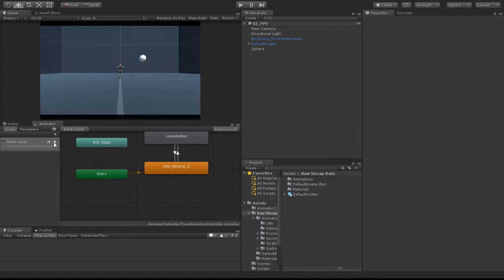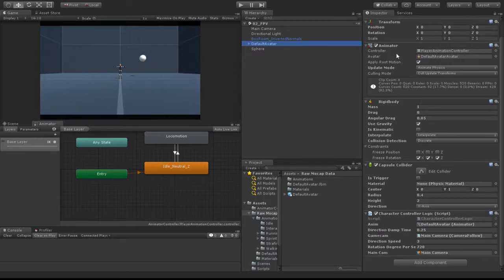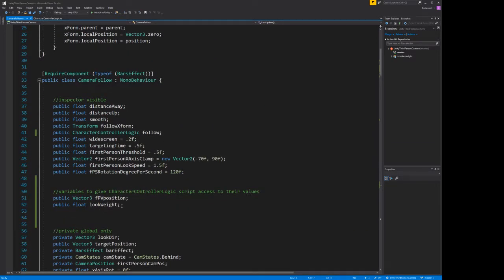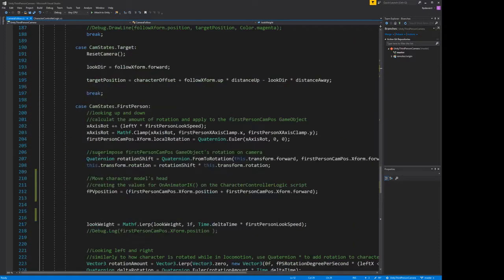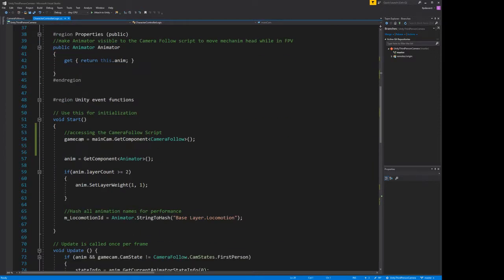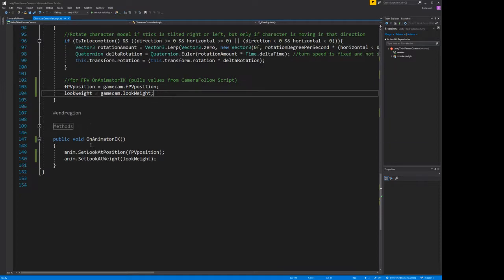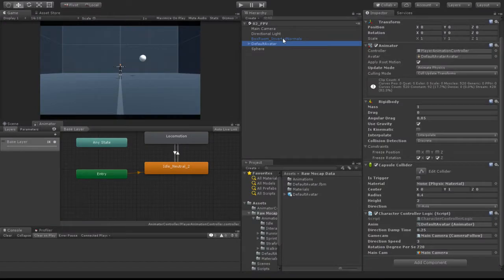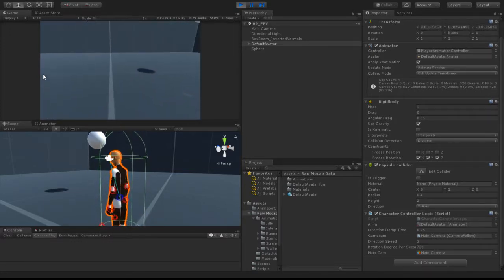Unity Third Person Control: Camera First Person - Tutorial 11 (extension)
This video covers how to apply SetLookAtPosition in more current versions of Unity (unity 2017 in this case)
The solution lies in the use of void OnAnimationIK() and some additional nuances.